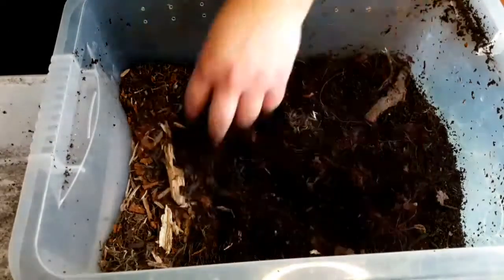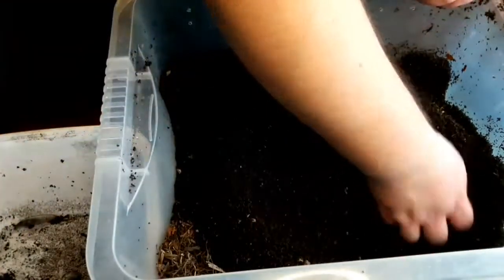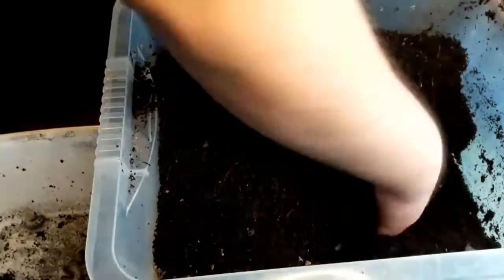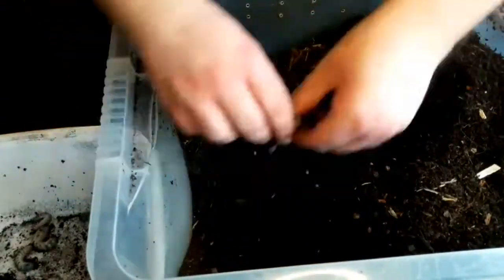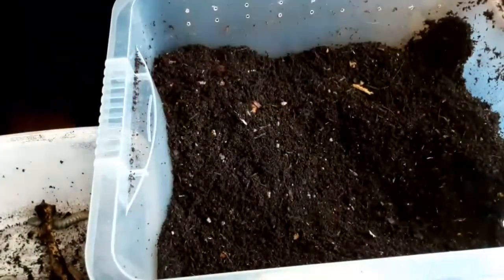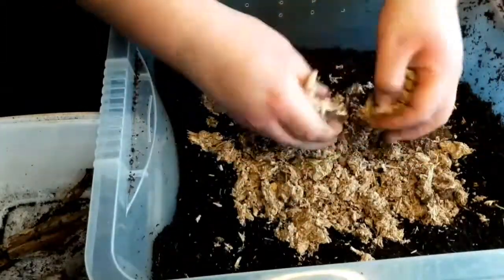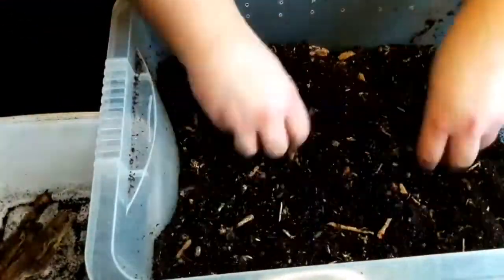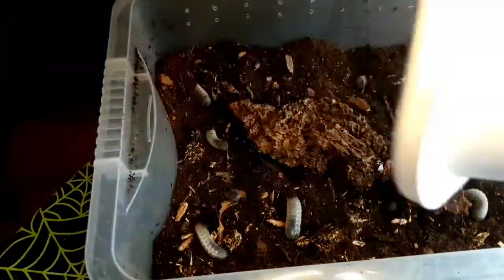Doing some Beetle larvae maintaince.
This week I show you one way of maintaining beetle larvae with my Mecynorrhina torquata ugandensis larvae. Also Thanks to Lee of Lee's Creature Features for inviting me to be apart of his video on how you can help zoos out.